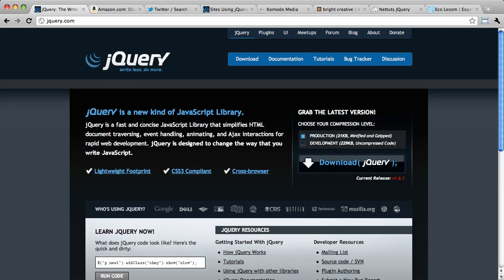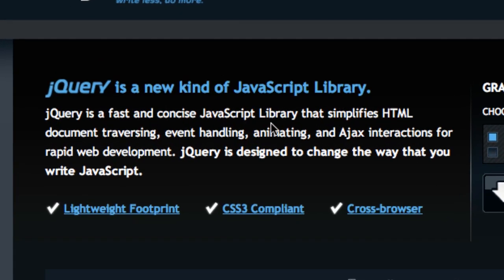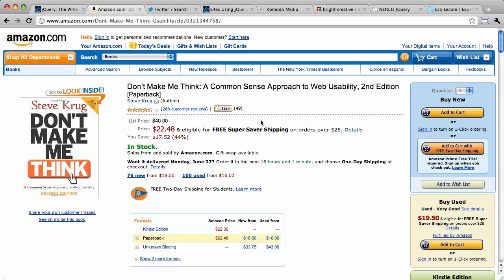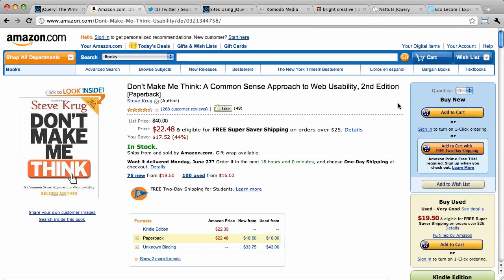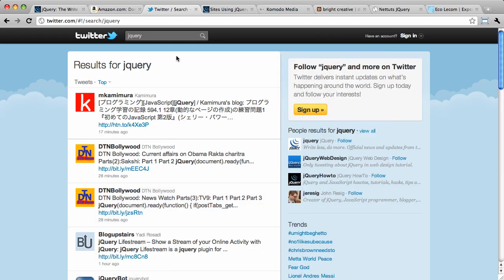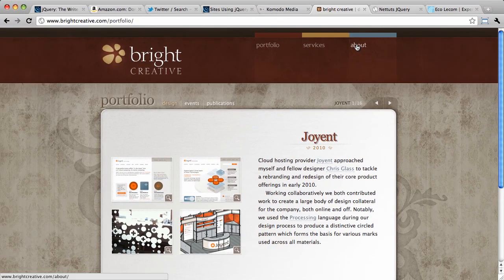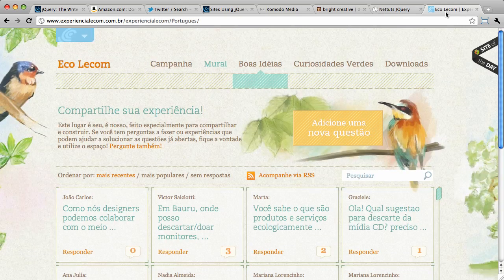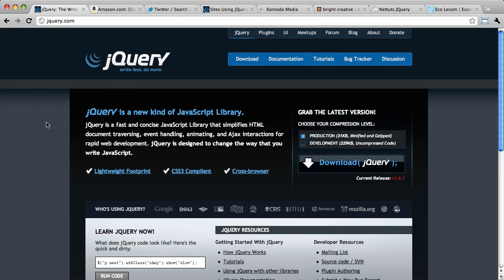What is jQuery? - jQuery Tutorials for Beginners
[0:32] What the hell is JavaScript?
[0:45] Where JavaScript fits in with HTML and CSS
[1:29] What is jQuery?
[2:33] jQuery in use on Amazon.com
[3:57] jQuery in use on Twitter
[4:50] Other power players that use jQuery
[5:07] Komodo Media's foliage-o-meter
[5:46] Subtle nav fade-in/fade-out on Bright Creative
[6:12] Sliding panel from Net Tuts
[6:48] Eco Lecom's sliding website (built with Coda-Slider)
[7:53] Other great things about jQuery